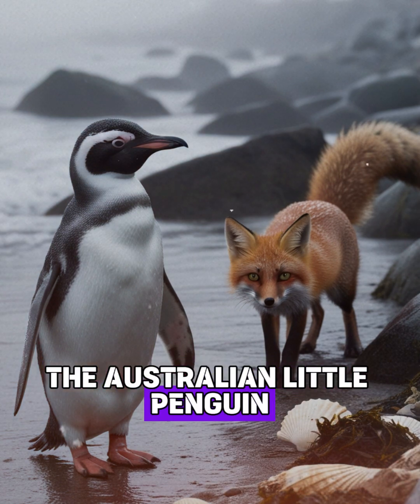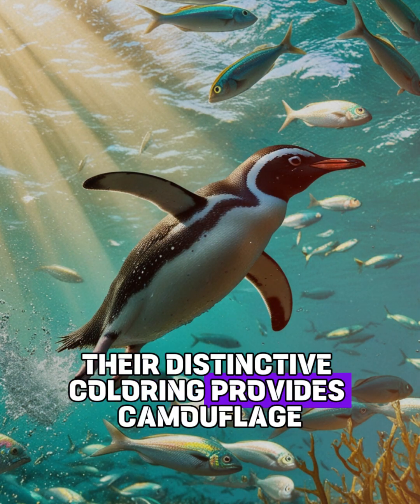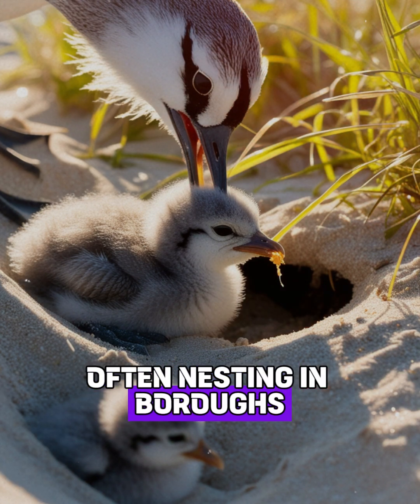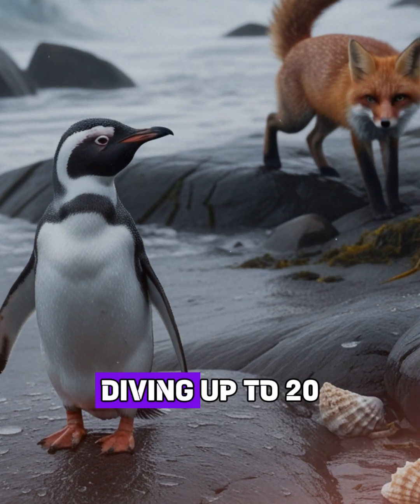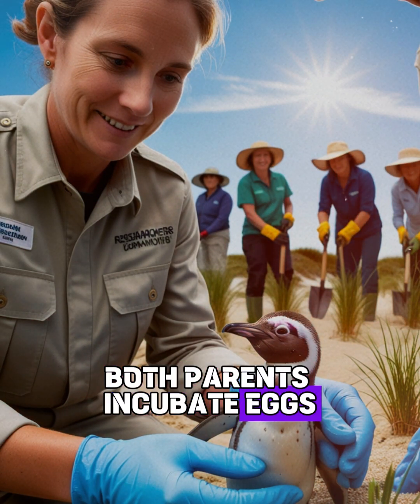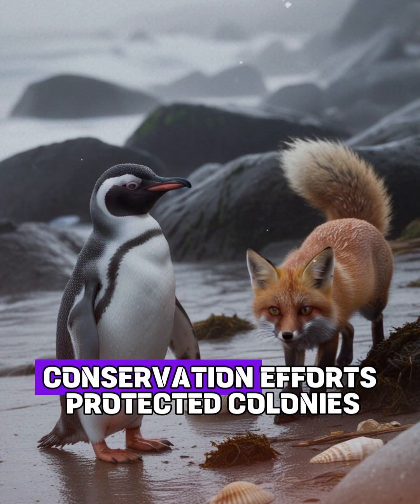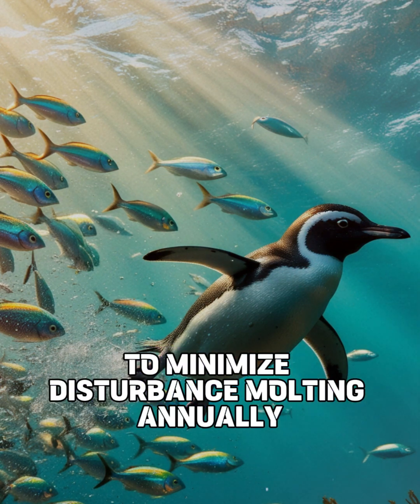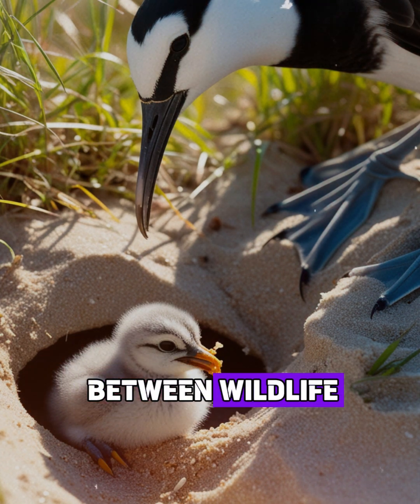"Tiny Penguin, Big Adventure: The Cutest Ocean Explorer! 🐧💙"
"Welcome to Animal and Birds Nature – your ultimate destination to explore the fascinating world of animals and birds! 🐎🦜

Dive into the beauty of nature as we bring you engaging videos about the unique traits, behaviors, and lifestyles of creatures big and small. From the majestic Arabian horses to colorful parrots and beyond, every video is crafted to educate, inspire, and entertain.

Discover their habits, understand their personalities, and connect with the wonders of wildlife like never before. 🌿

Stay curious, stay wild! 🌍✨"